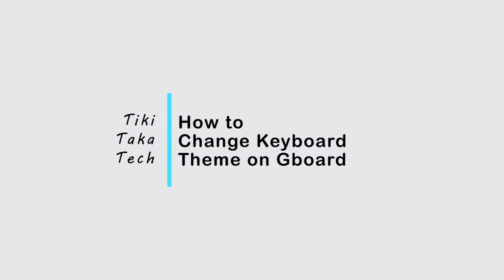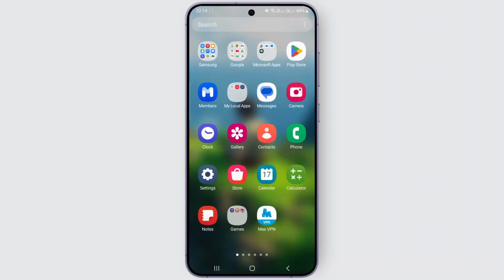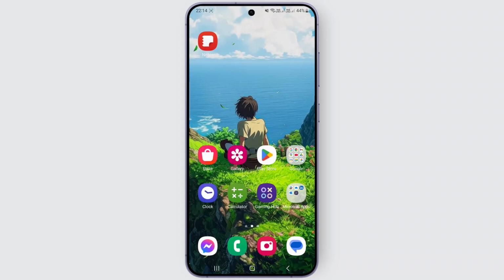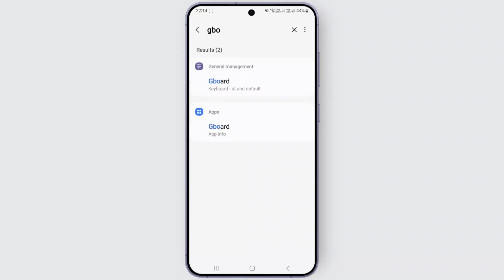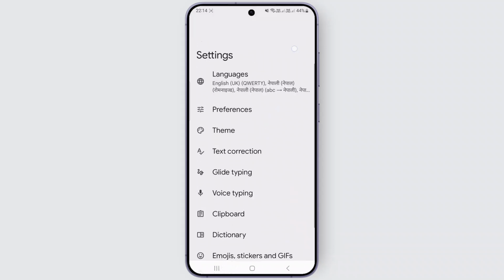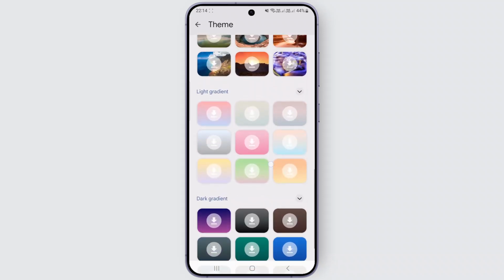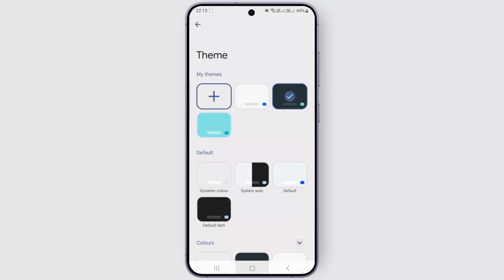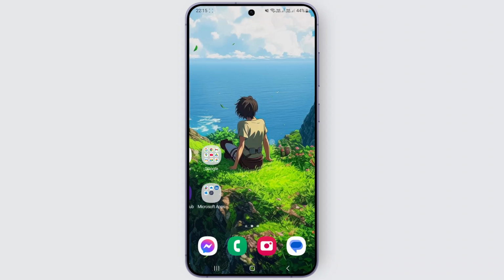How to Change Keyboard Theme on Gboard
How to Change Keyboard Theme on Gboard (2025)!

Want to personalize your Gboard with a custom theme? This video will guide you through the steps to change your keyboard theme on Gboard quickly and easily. Whether you're wondering, "How do I change my Gboard theme?" or looking for ways to customize your keyboard with colors, images, or dark mode, this tutorial has you covered. Learn how to set a new theme and enhance your typing experience. Watch now to see how you can change your Gboard theme today!

Timestamps:

00:00 How to Change Keyboard Theme on Gboard
00:10 How Do I Change My Gboard Theme?